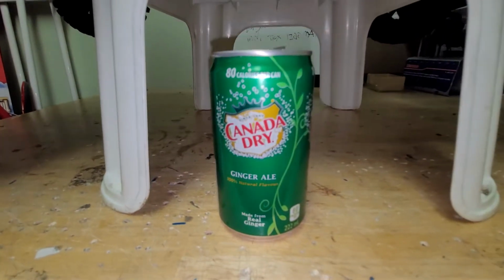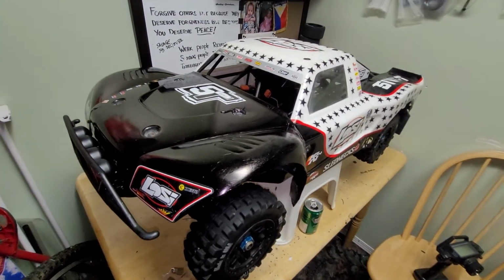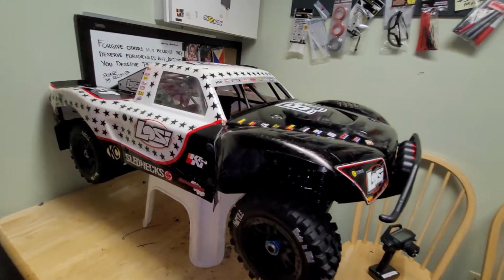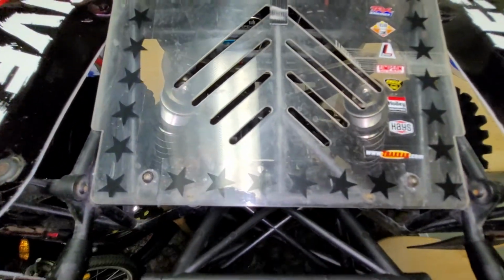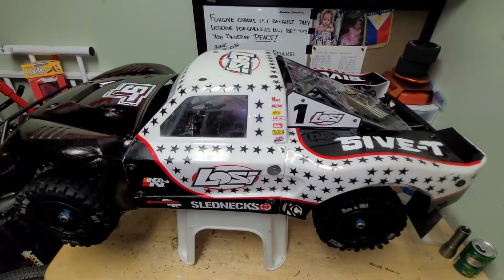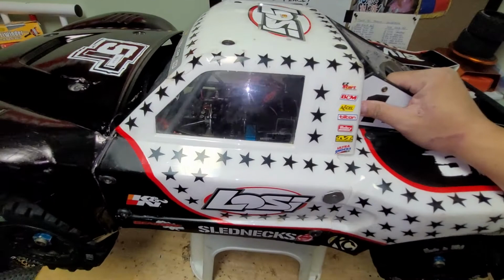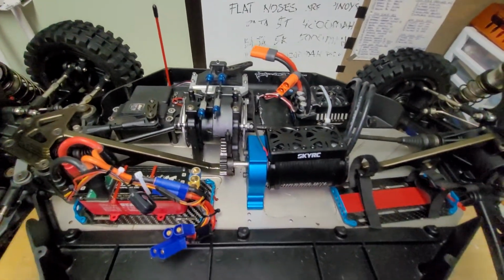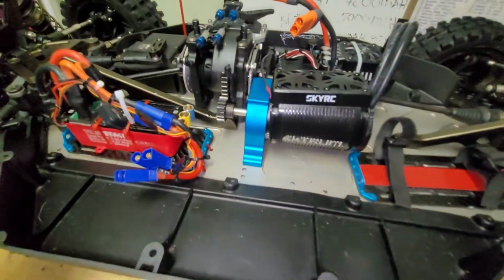losi 5ive -T brushless conversion review.🤯